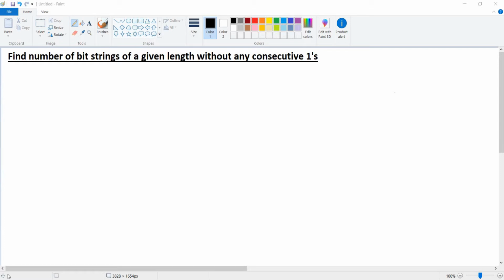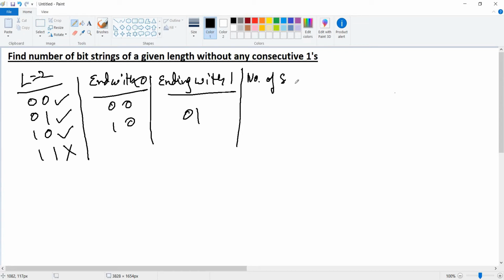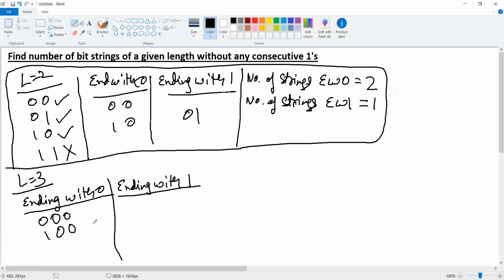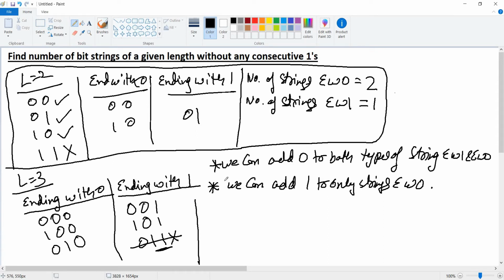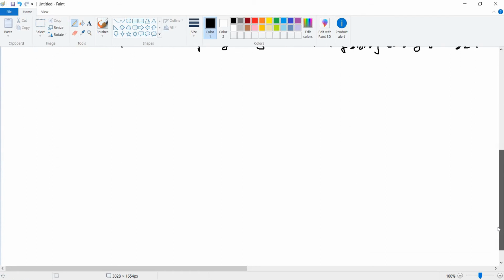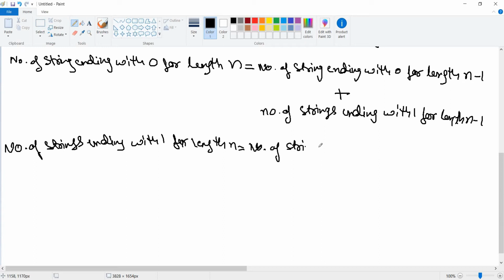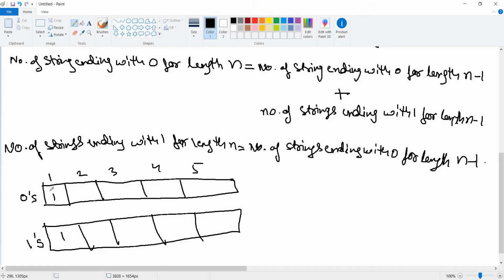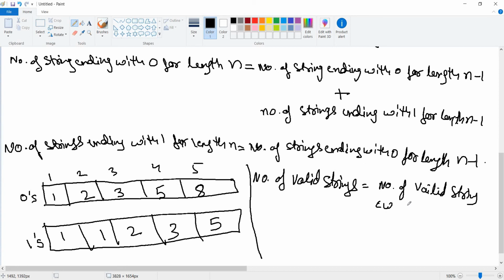Dynamic Programming Problem - String of given length without consecutive 1's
Solution to a DP Problem where we need to find the count of String of given length without consecutive 1's